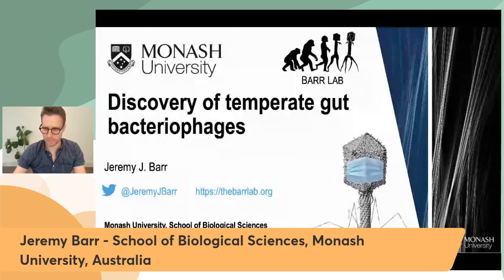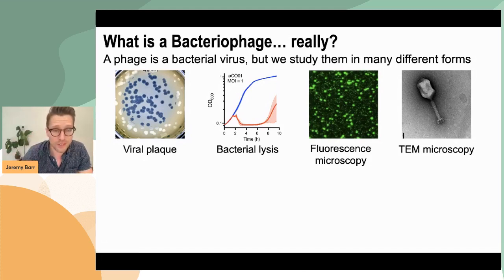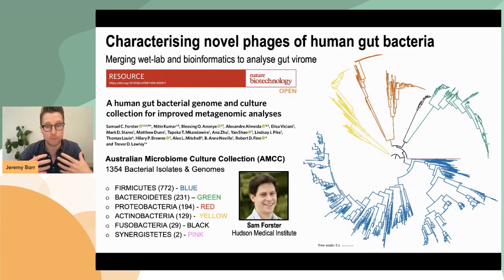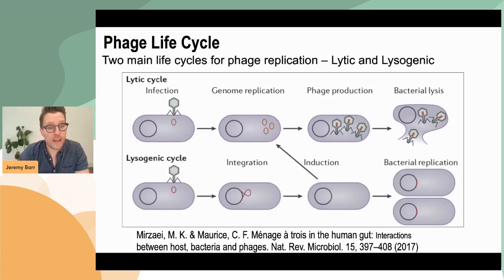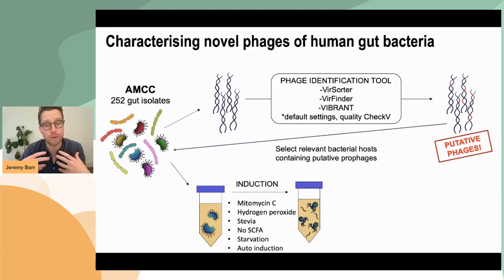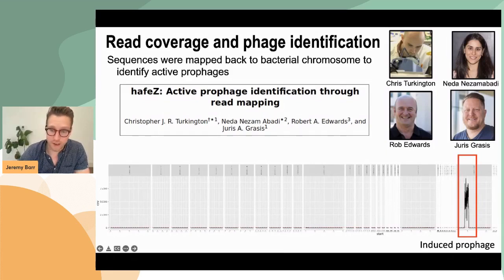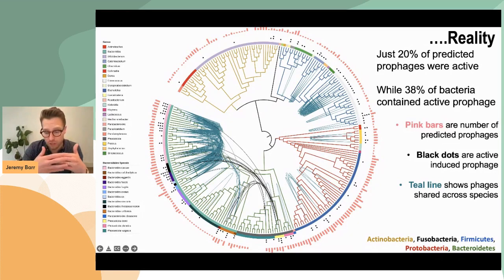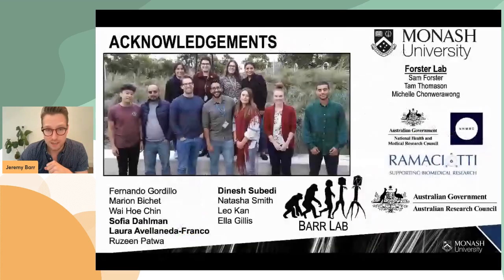Jeremy Barr - Discovery and Characterisation of Temperate Gut Bacteriophages | S02 MVIF.16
Title of the presentation: Discovery and Characterisation of Temperate Gut Bacteriophages

Abstract of this talk: Bacteriophages are ubiquitous across all environments and influence their bacterial hosts in diverse ways. Within the human gut the bacterial concentration is estimated to be around 1011 cells per gram of faeces, yet the phage concentration is significantly lower at around 109 phages per gram of faeces. However, these raw counts fail to capture the prophages, which are integrated phages residing withing a bacterial host chromosome. Prophages can constitute up to 20% of the host bacterial genome, greatly impacting their host’s function, evolution, and diversification. Here we characterised a large collection of bacterial isolates originating from the human gut and identify their prophage elements. Using a broad panel of induction conditions under anaerobic conditions we identify and begin to experimentally characterise these novel and actively replicating temperate phages of the human gut.